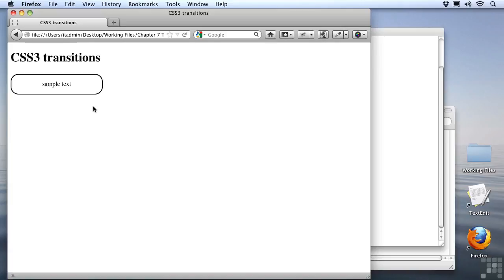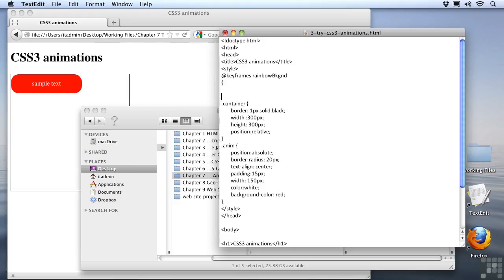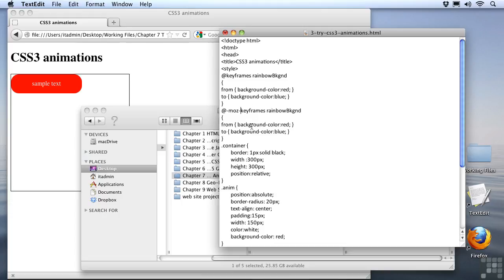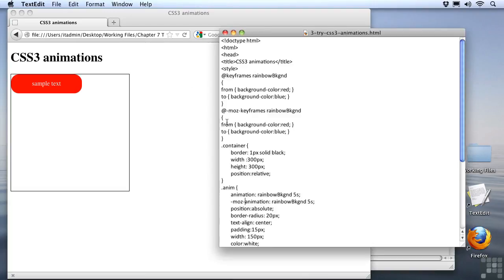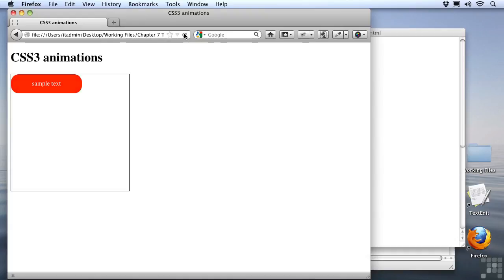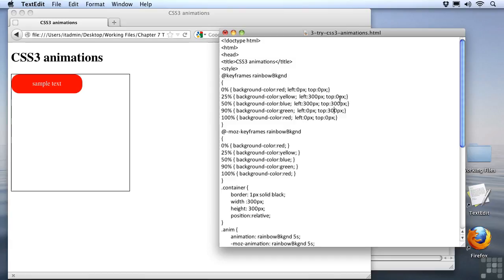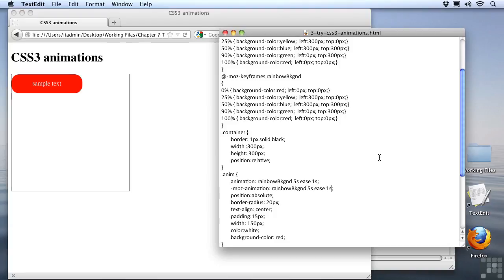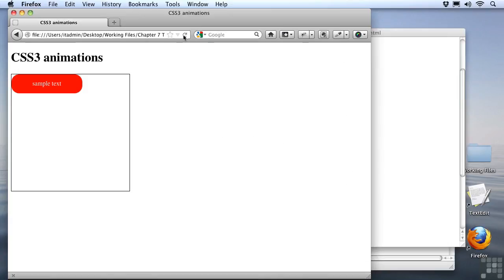003 0703 CSS3 Animation